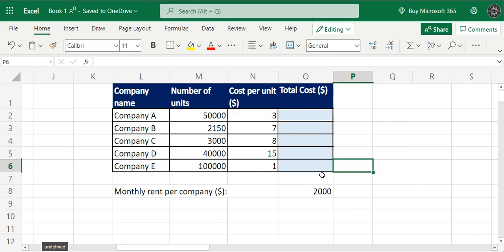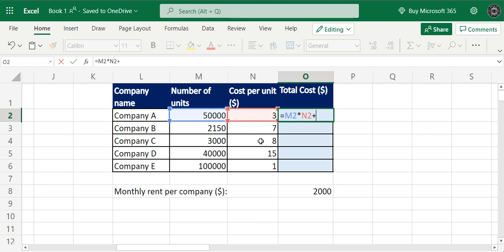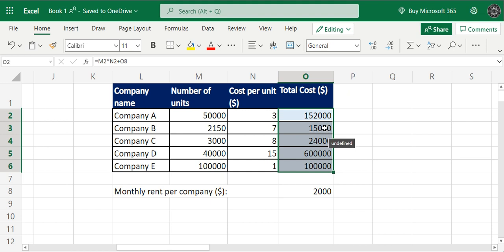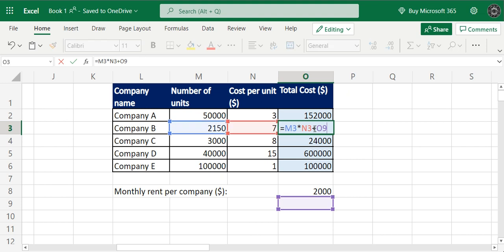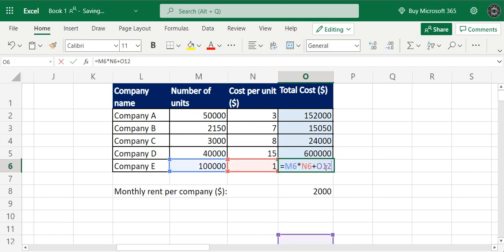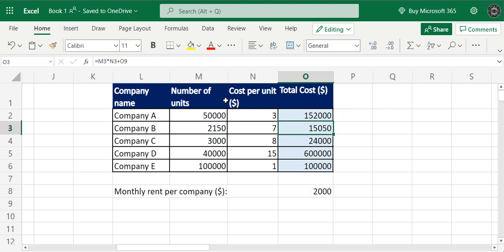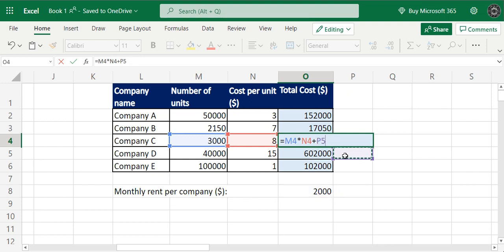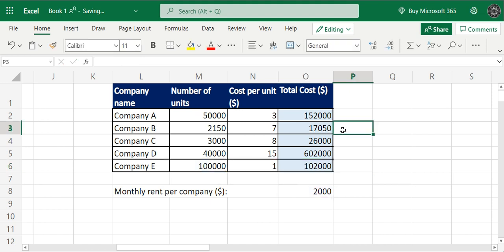How to Fix Cell References in MS Excel?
A simple method to fix the column & row references and calculate it in a proper way in MS Excel.